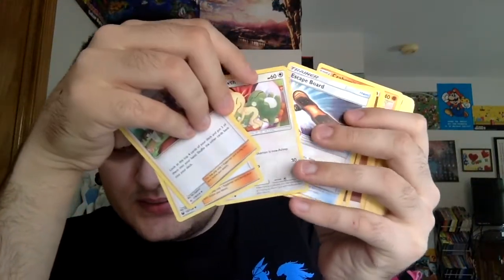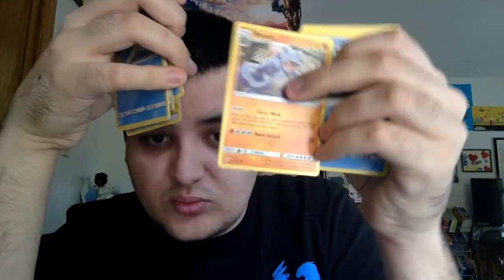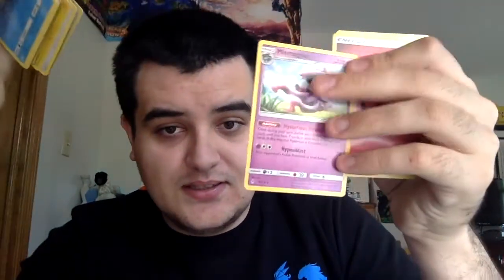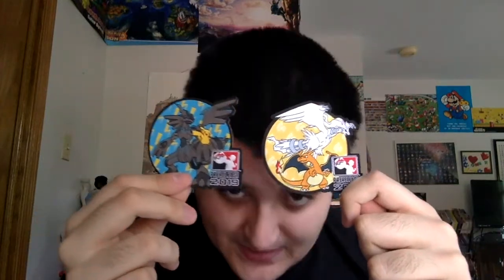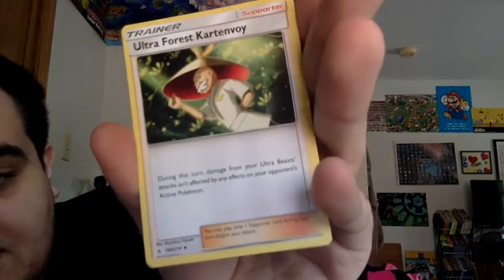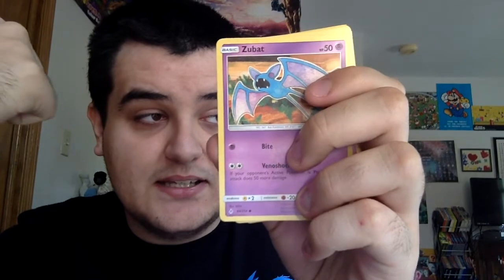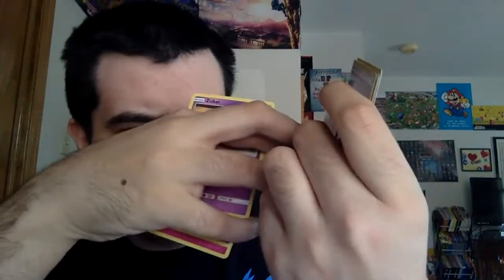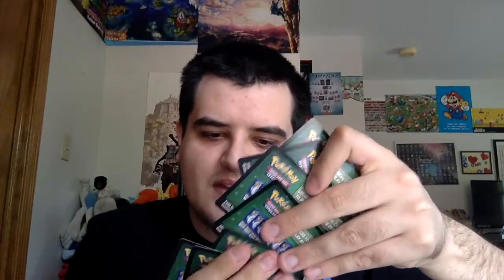Pokemon TCG: Unbroken Bonds Prerelease Unboxing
In what may be the worst pre-release pulls ever as a worrying trend continues, I unbox some packs from the newest TCG set and explain why I haven't been doing many of these unboxings as I'd like.